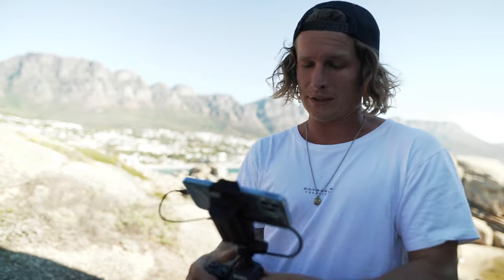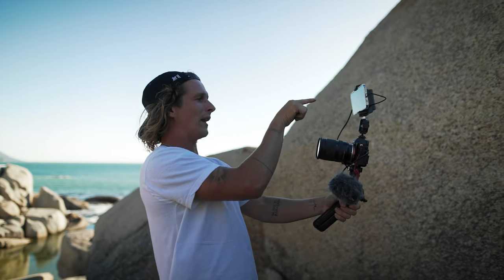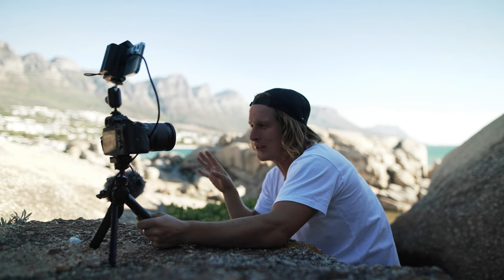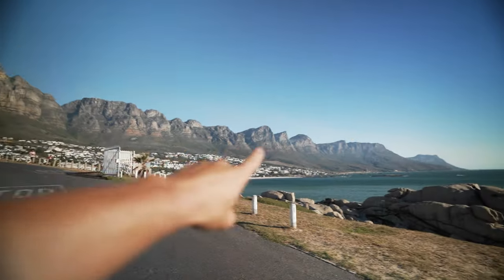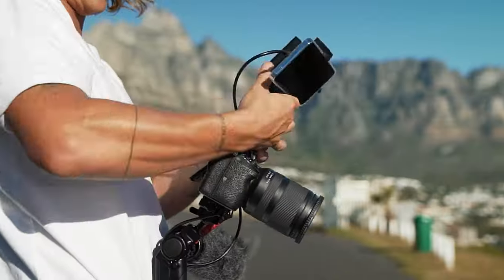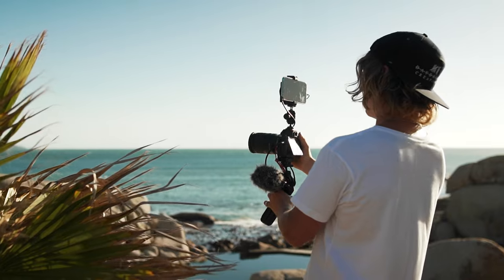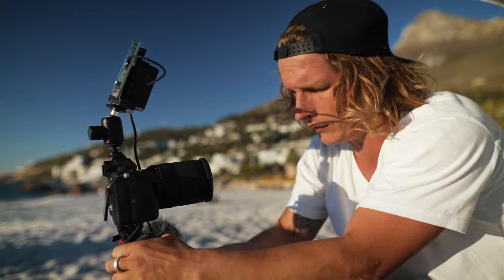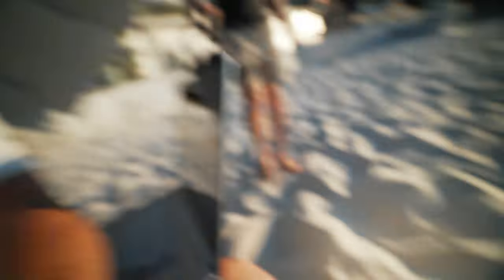Are These The BEST YOUTUBE VLOGGING ACCESSORIES? - Budget Friendly!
in this video i show some vlogging accessories for youtubers and filmmakers.

ACTION CAMERAS
360 Camera